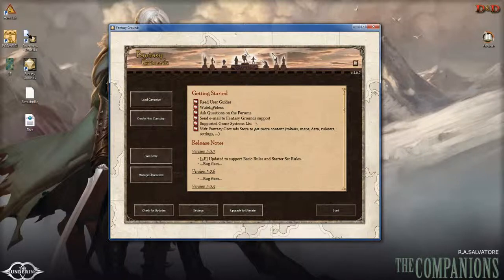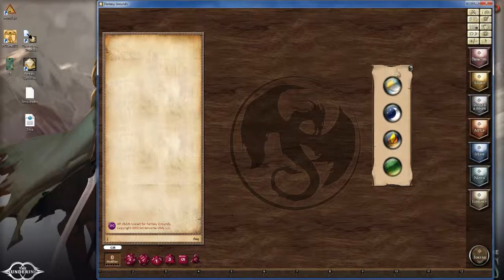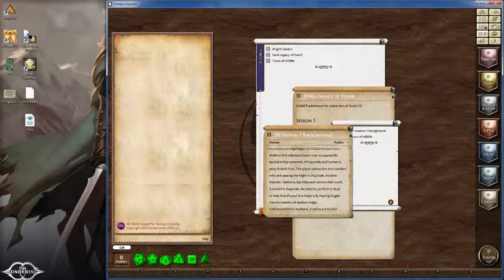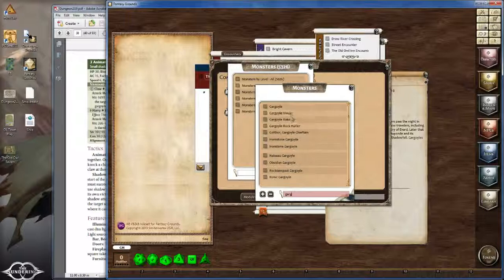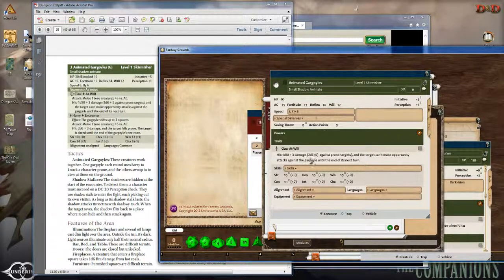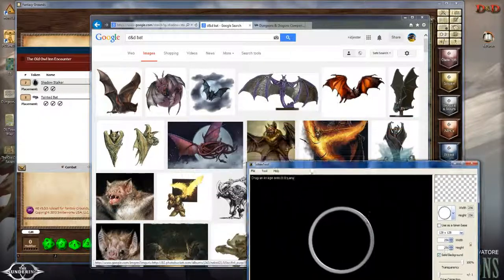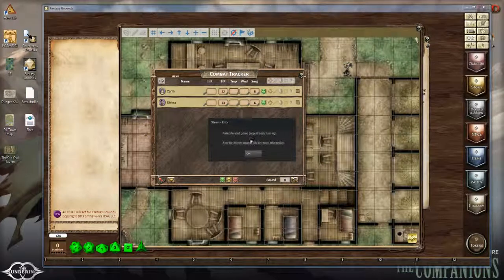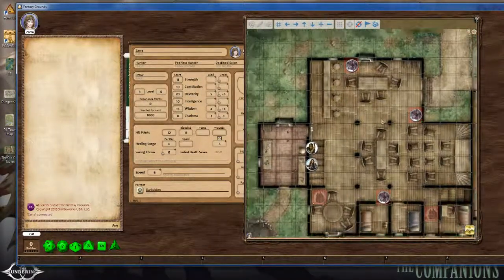Fantasy Grounds Overview Basics Setup Part2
Overview and how to use Fantasy Grounds as your VTT (virtual table top..) basic overview and how to use it...